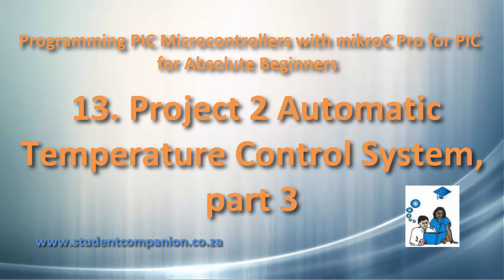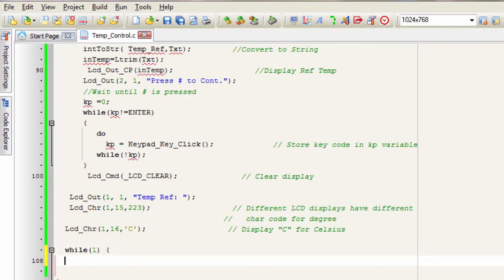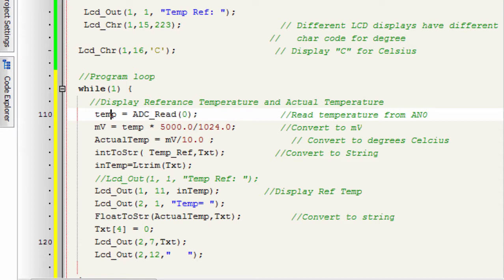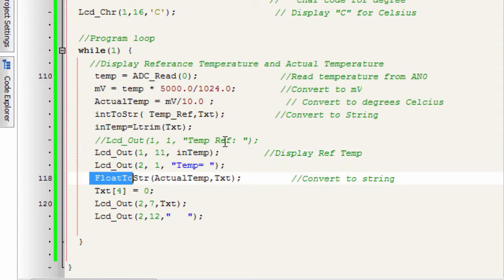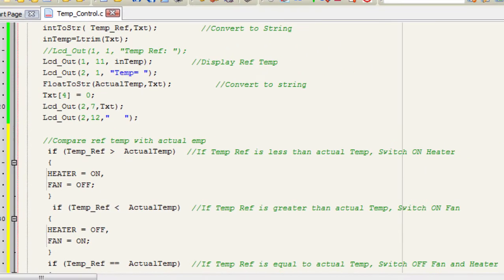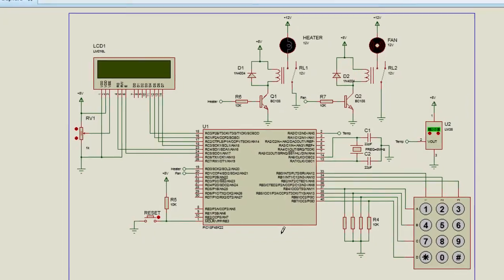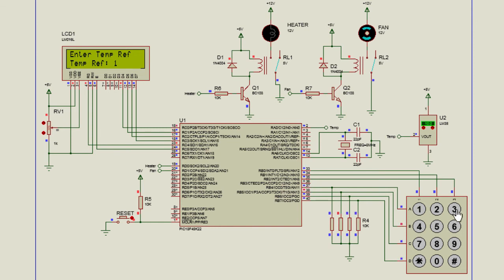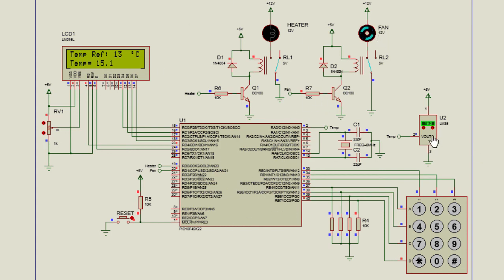13- Project 2 Automatic Temperature Control, part 3 | mikroC Pro for PIC Tutorial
This is a complete project and uses a PIC microcontroller to automatically control the temperature of an area. This project can be used to design an incubator, HVAC, automatic temperature control etc.